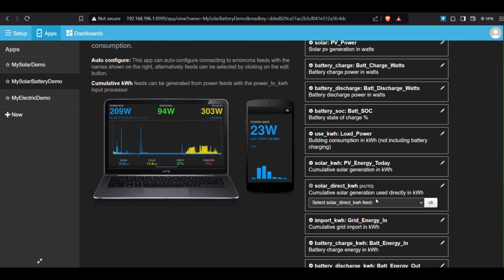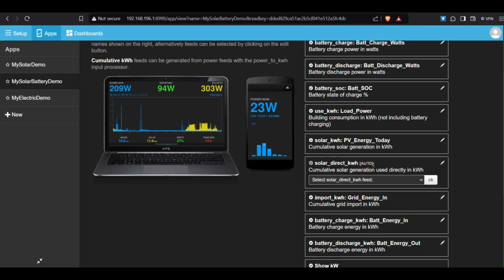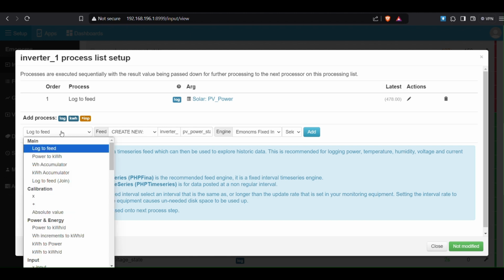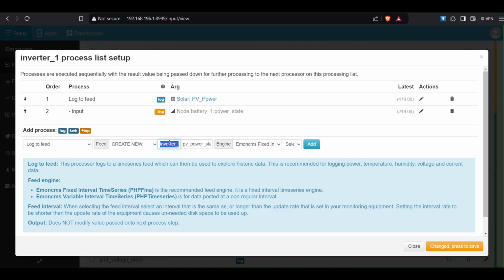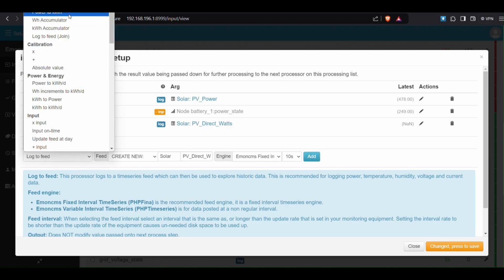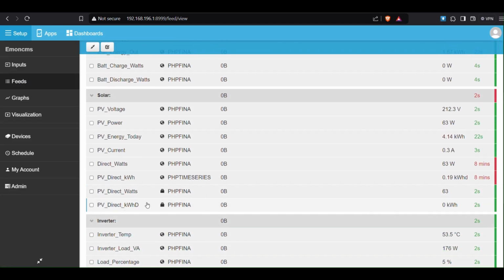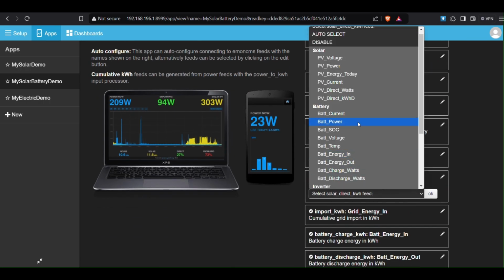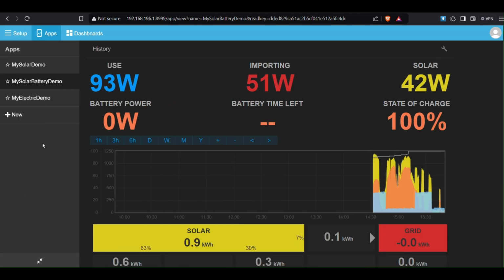EmonCMS Series 4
EmonCMS Basic WebApps Setup Continued